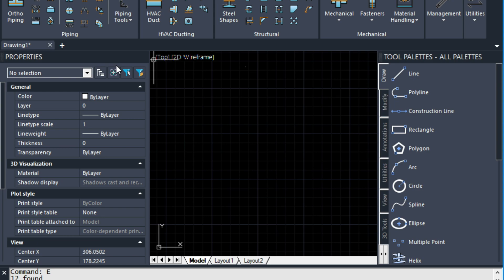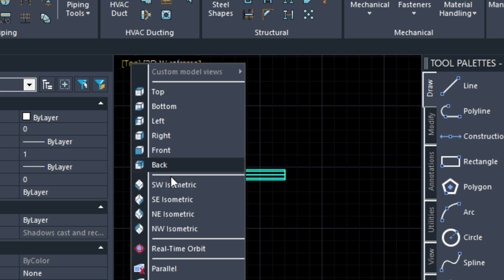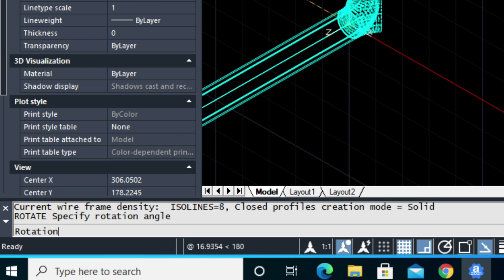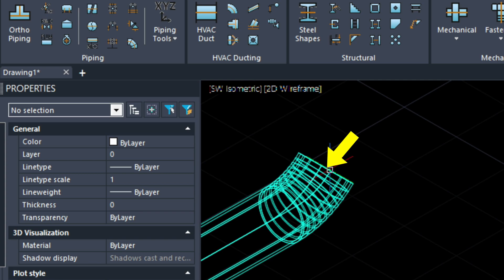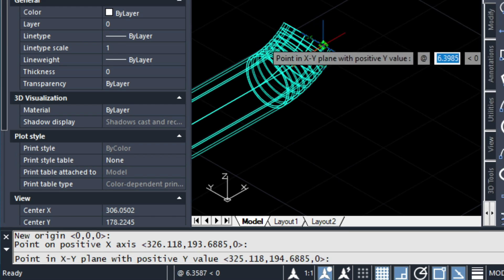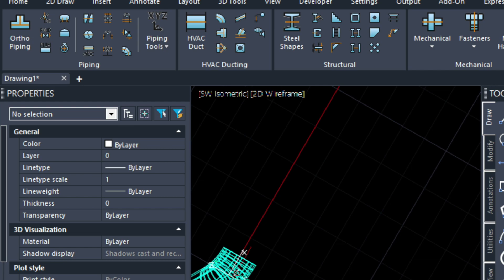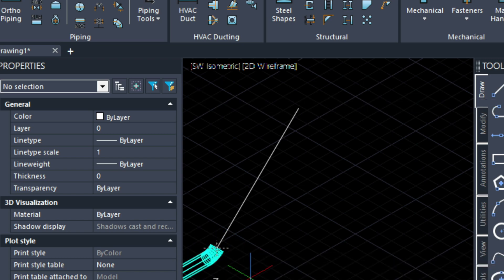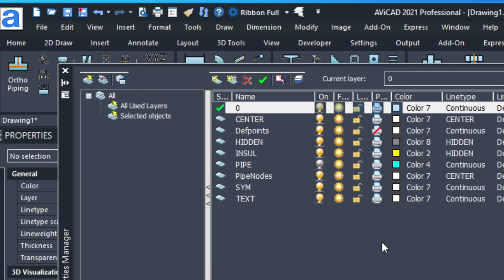Draw a 3D 45 degree elbow and pipe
How to draw a 3D 45 degree elbow and pipe